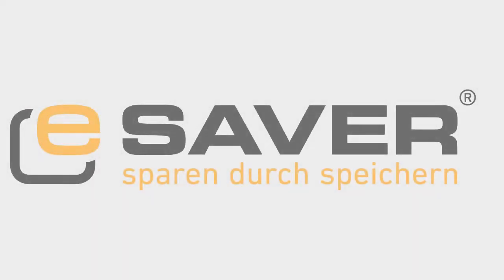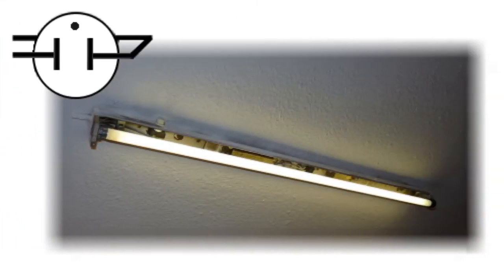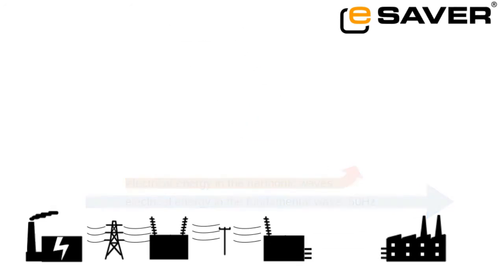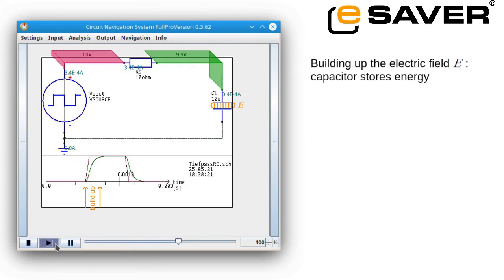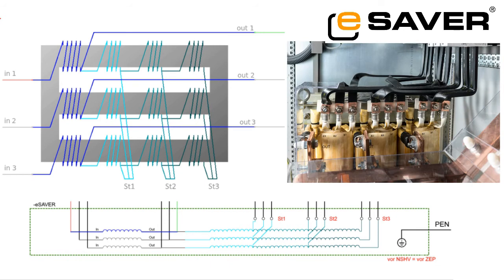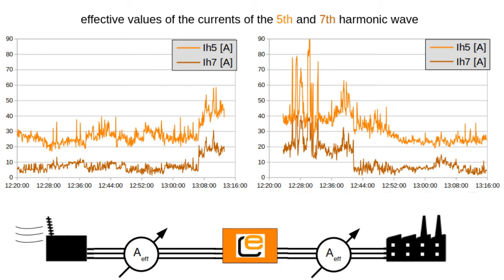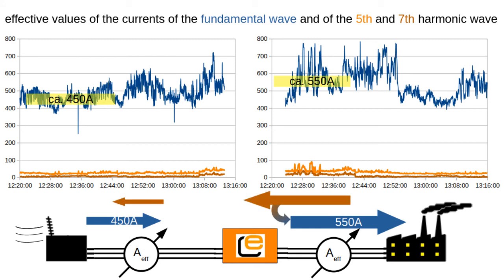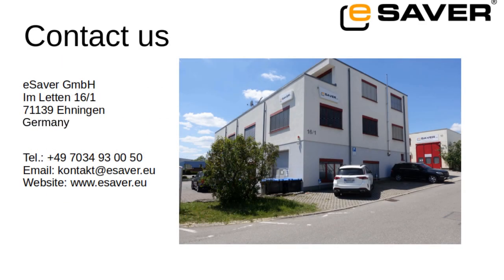How the eSaver Works – Power Quality & Energy Efficiency Explained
This video explains the operating principle of the eSaver and shows how it improves power quality while reducing electrical energy losses.

The video covers:
• energy recovery principles
• integrated low-pass filter technology
• stabilizing electrical networks
• reducing disturbances & harmonics
• protecting sensitive equipment
• practical demonstration with real measurement data
• benefits for industrial & commercial users